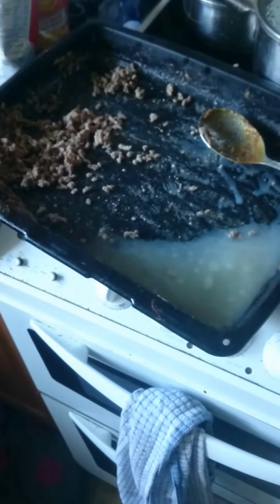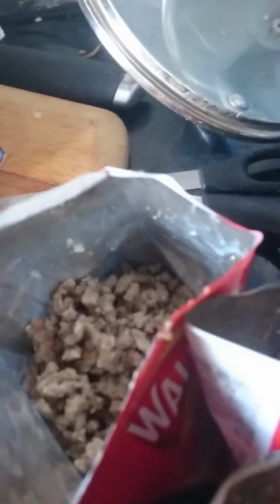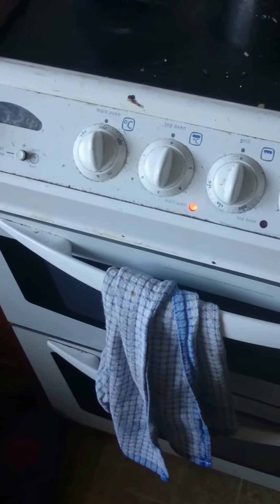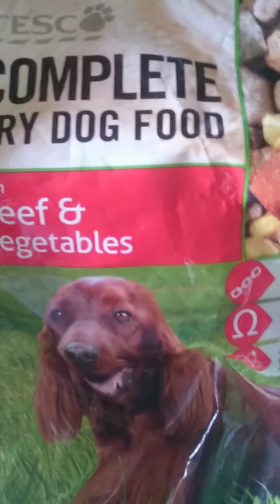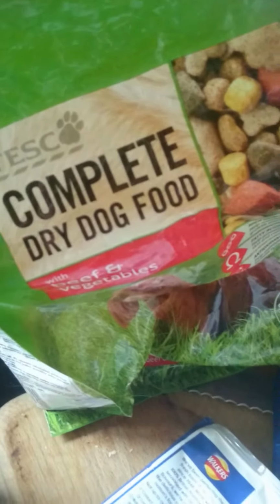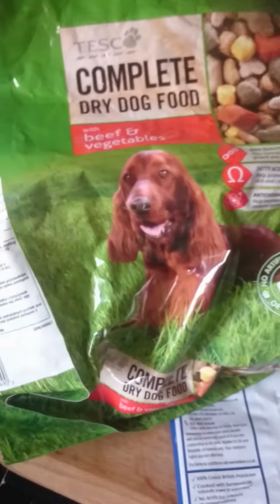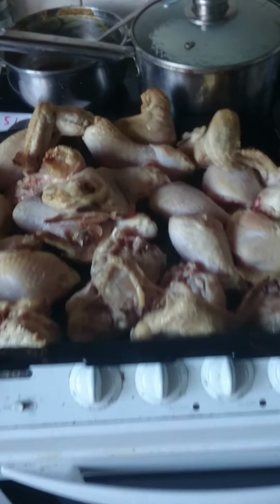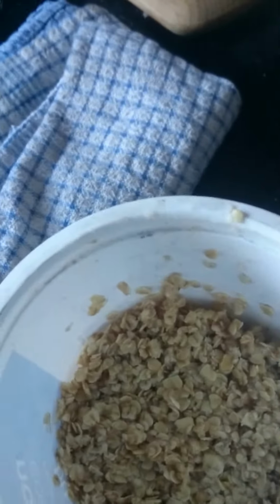Home cokked dog food part 2 ( meat)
At shirt demonstration on how meat can be cooked and preserved. Also one method of making delicious dog treats as part of the meat cooking process.